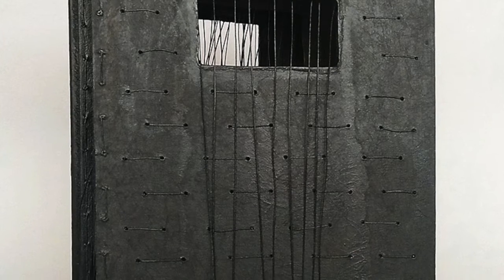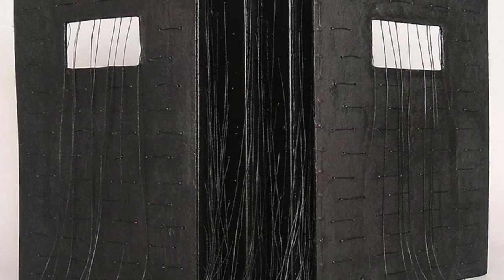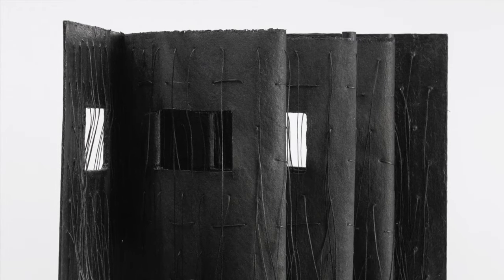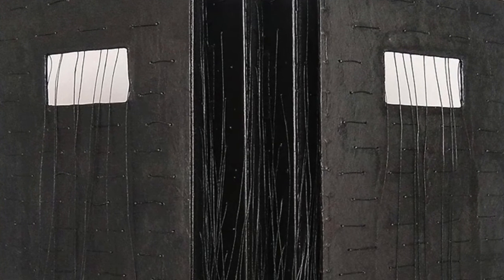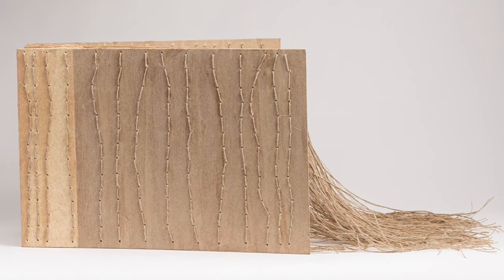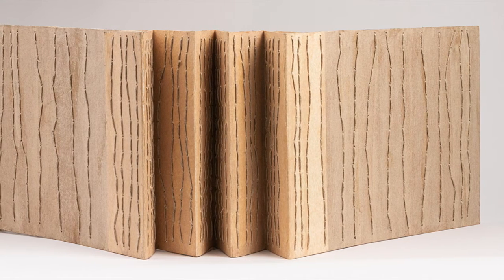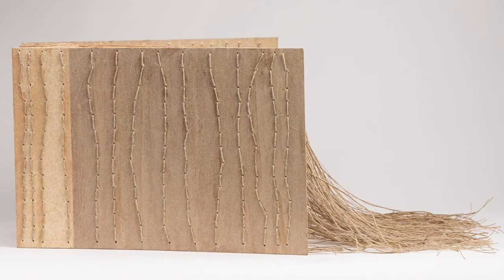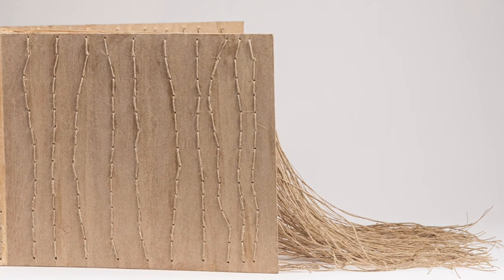Debra Disman's "Maximum Security" and "Prairie"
Artist Debra Disman discusses her two pieces in The Book as Art v.8: Infinity exhibition: "Maximum Security" and "Prairie."

Maximum Security, 2018 artists’ book / sculpture, 18” x 15” x 10.25”

Prairie, 2018 artists’ book / sculpture, 10.25” x 47” x 15.25”

"I work in the form of the book, in forms inspired by the book, and in unique sculptural media of my own devising, utilizing the book as structure. My work is moving progressively into conceptual realms where labor, materiality and a passion for the haptic become powerful motivators and themes." - Debra Disman